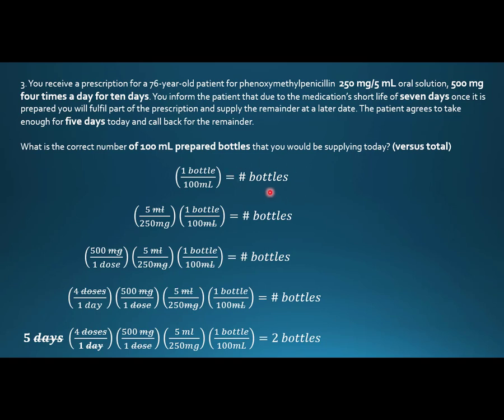Ep 93 Pre-Reg Practice Question 2 - Pediatric Pharmacology Calculations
While the UK and United States have different methods for assessing their health professionals often the calculations and math(s) strategies are the same. I invite you to enjoy this 12-part series on Part 3 of preparing for the Pre-Reg exam but will also help those in the states that are looking to improve their skills in nursing, pharmacy technician, and pharmacist skills. Here's the Memorizing Pharmacology book link